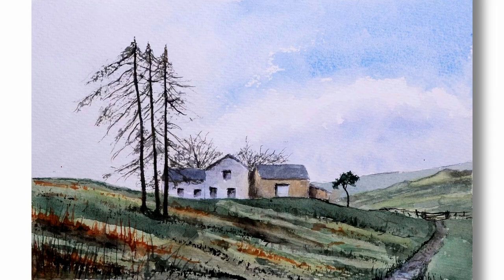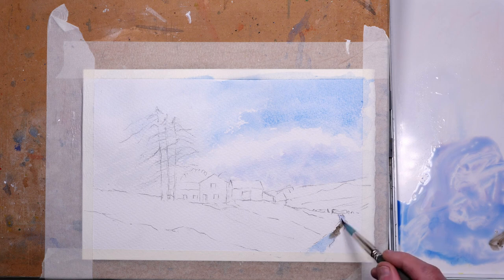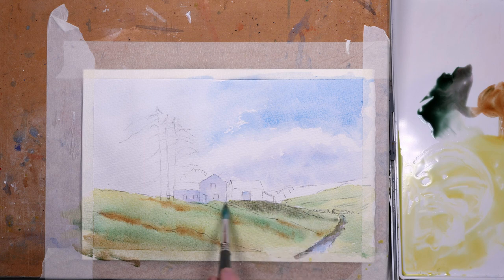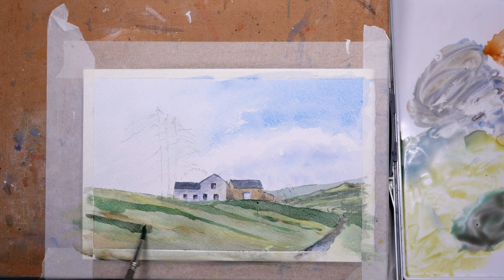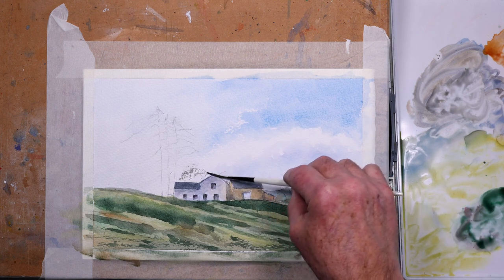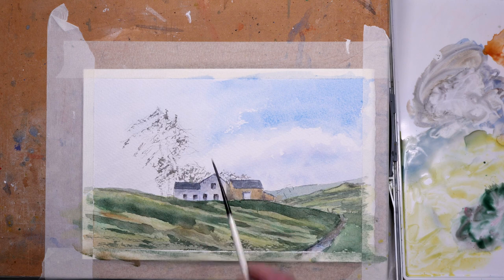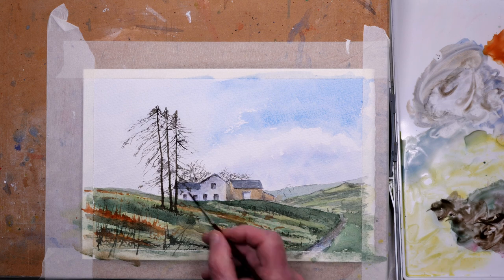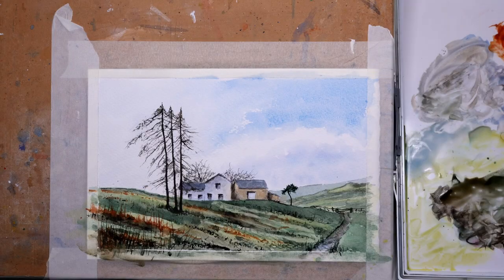Watercolour painting of a simple farm scene - Full length demonstration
Easy to follow watercolour painting and step by step demonstration of a simple farm scene.

Featured in this video:
- How to compose a picture;
- How to paint cloudy skies;
- How to use tonal values to create depth.

Saunders Waterford, high white, rough 300g paper.